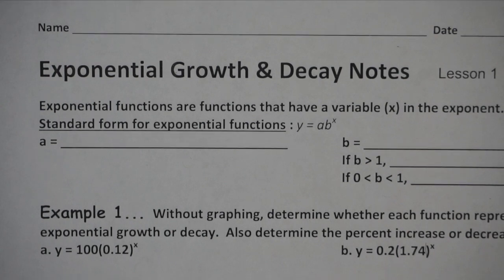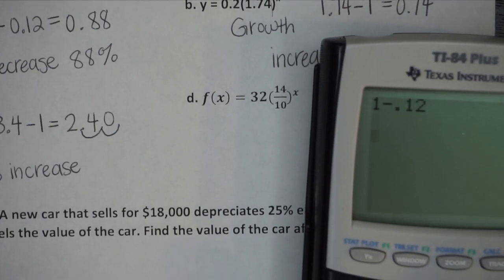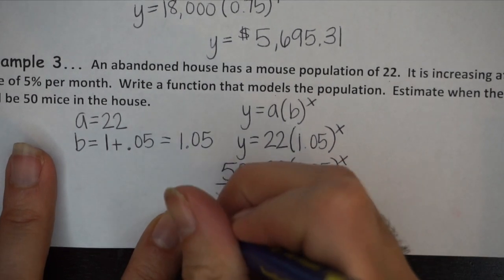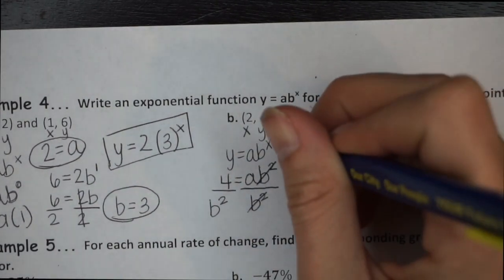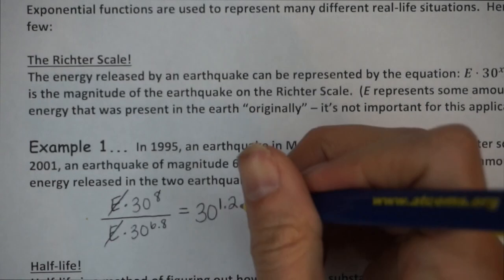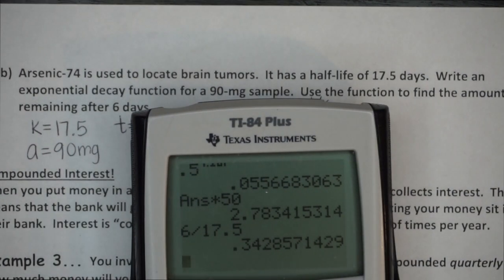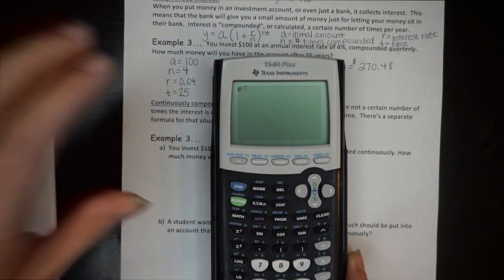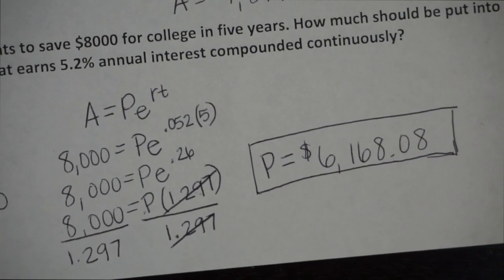Exponential Growth & Decay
This video is about 1000 reps